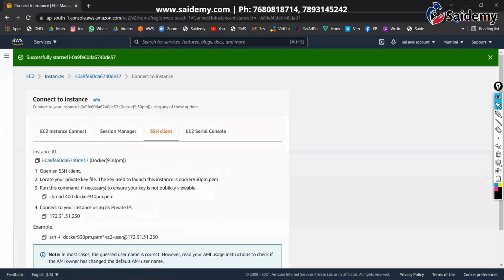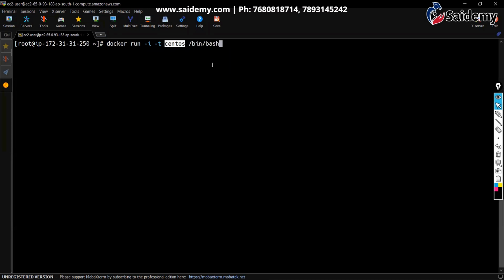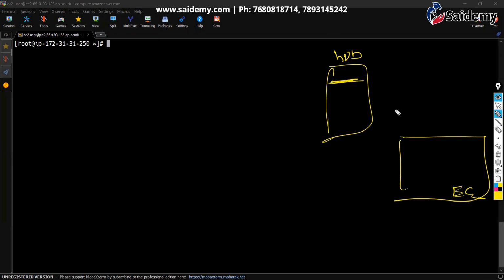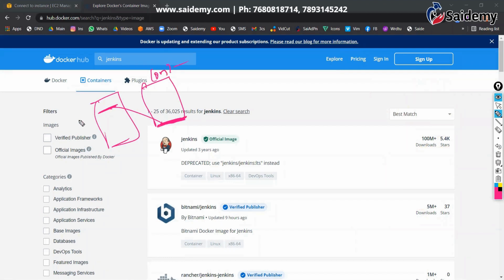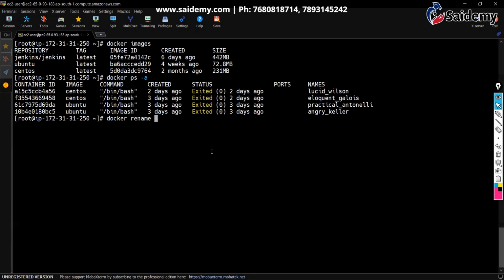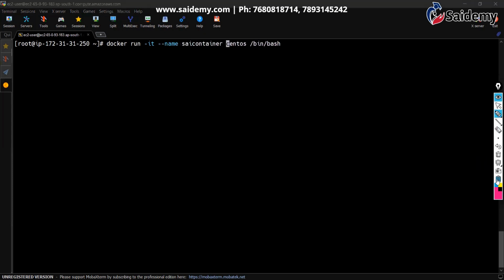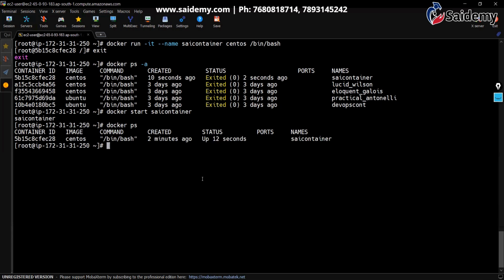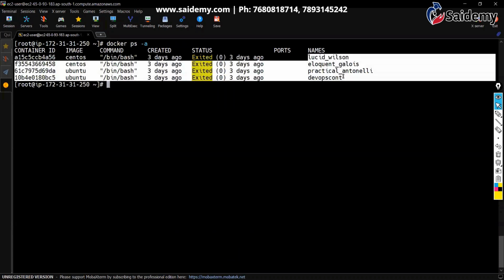Docker Part-5: Docker Hub | Docker commands || DevOps Tutorial 2022